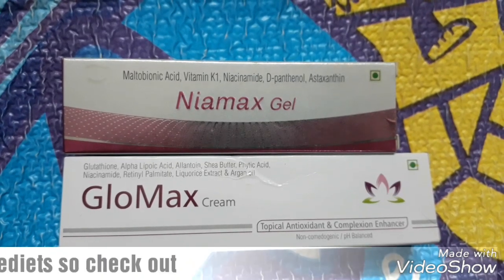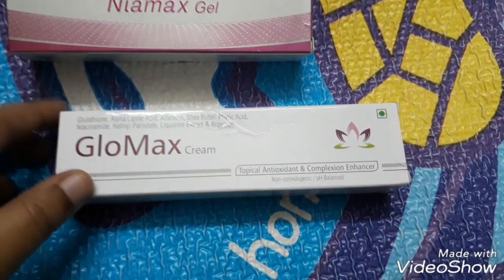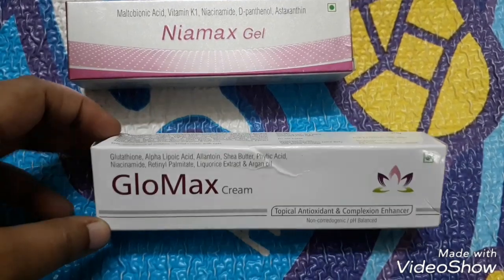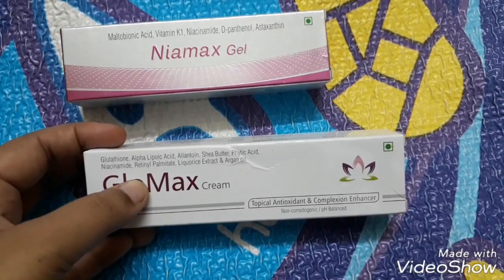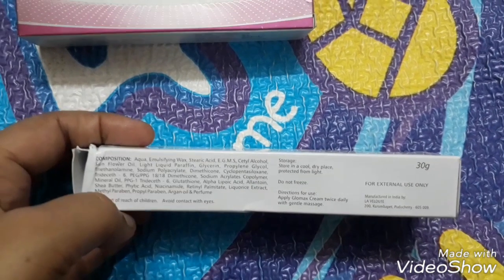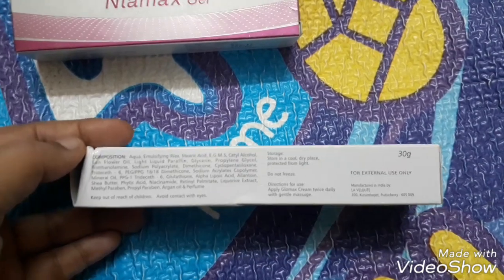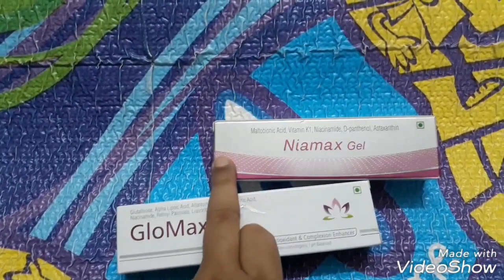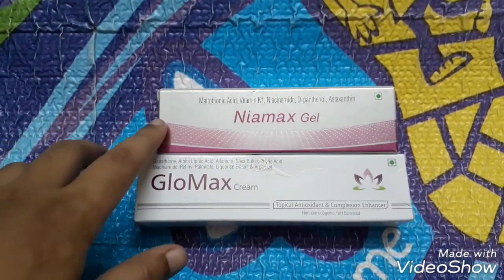Newtrimed- glowmax cream, niamax gel(eyes) top cream for dark circles and glowing skin (antioxidant)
Antioxidant series part-6. It has few unrequired ingredients also but on the whole super super products.